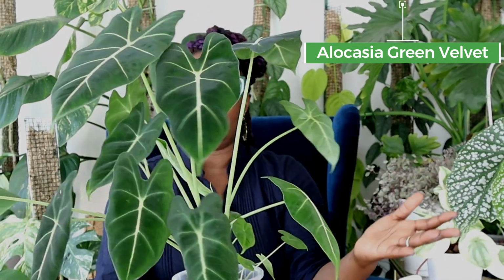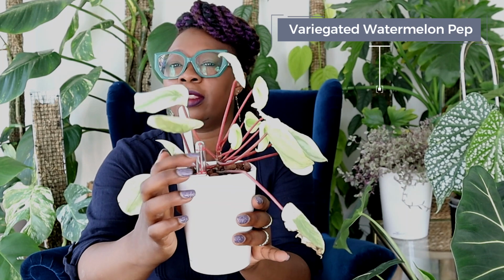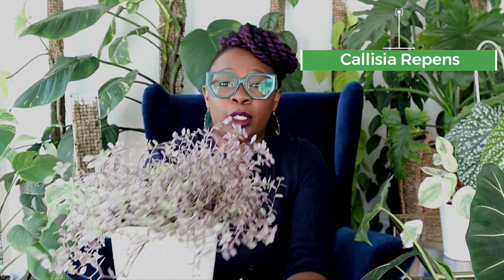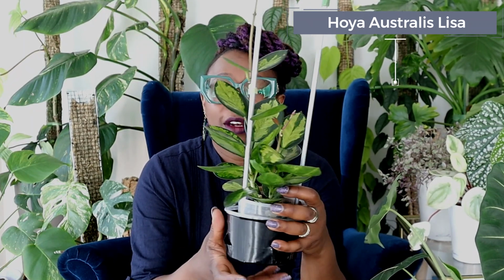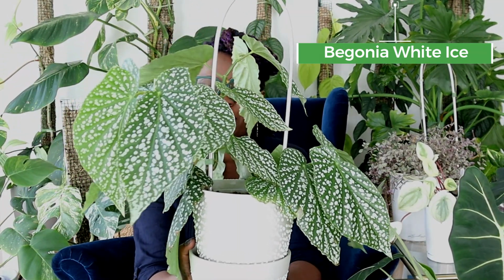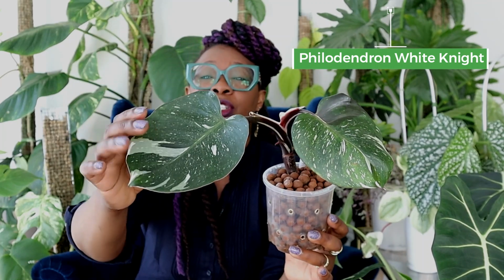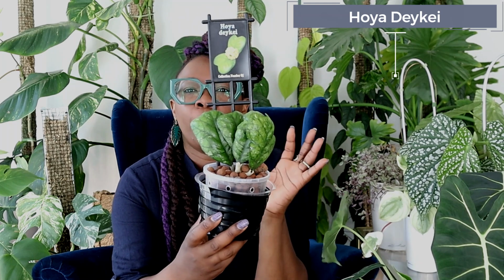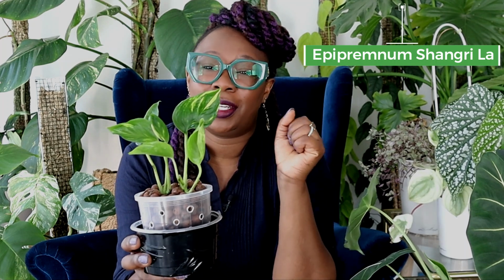My Top 10 Favorite Plants Of 2022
Discover my top 10 favorite plants of 2022 in this captivating YouTube video. Join me as I showcase stunning specimens, share care tips, and provide inspiration for your indoor or outdoor space. Get ready to be amazed by the beauty of nature!

✅ VIDEO CONTENTS:
00:00 Introduction
00:10 Alocasia Frydek
01:31 Variegated Watermelon Peperomia
02:32 Callisia Repens
04:05 Hoya Australis Lisa
06:21 Begonia White Ice
07:31 Manjula Pothos
08:34 Philodendron White Knight
09:20 Hoya Deykae
10:31 Epipremnum Shangri La
11:28 Monstera Aurea

The video presents My Top 10 Favorite Plants Of 2022 but also tries to cover the following subject:

Plants of 2022
Top house plants 2022
My favourite top 10 plants of 2022

TITLE: My Top 10 Favorite Plants Of 2022 - The Ultimate Gardening Guide | The Leca Queen

✅ IMPORTANT LINKS:
👉 LetPot Smart Modular Planter (Amazon)

✅ Other Videos You Might Be Interested In Watching:

👉 Moss Walls - Check How My Plants Are Growing - You Don't Want To Miss It | The Leca Queen

✅  About The Leca Queen :

Nora here! Welcome to The Leca Queen channel.

I love all things indoor PLANTS. I enjoy growing my plants in SOILESS media; yep, no soil! I primarily use LECA (clay balls) to grow my plants using hydroponics (semi-hydroponics).

I show you how my beautiful plants grow in LECA and help you achieve the RESULTS that I have. I cover a TON of leca growing tips, a very comprehensive leca 101 where I hold your hand and help you navigate the world of semi-hydroponics.

I love to experiment and discover different ways of taking care of plants. There is no right or wrong way, just the way that works for you and your plants. Join me on my many plant adventures.